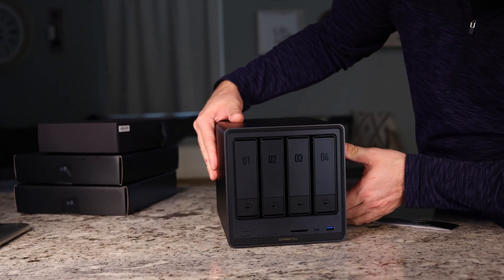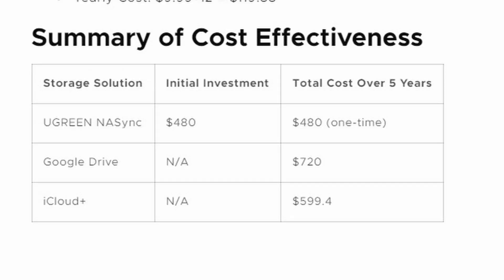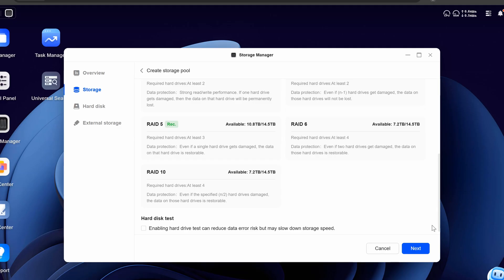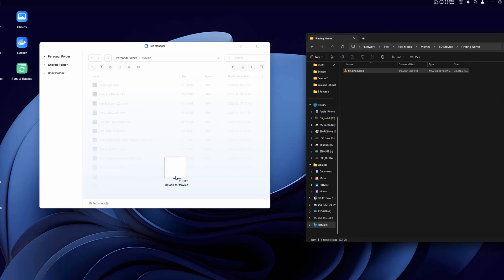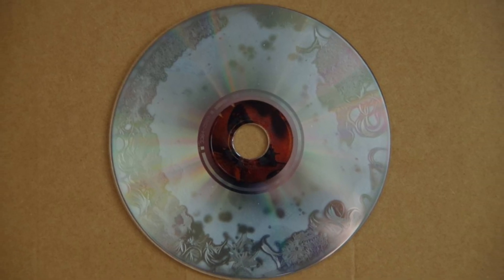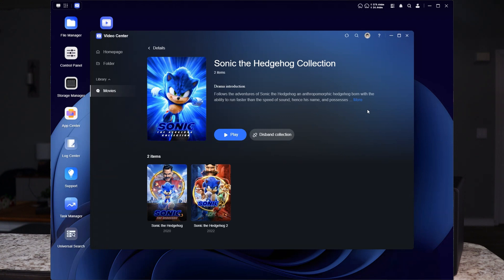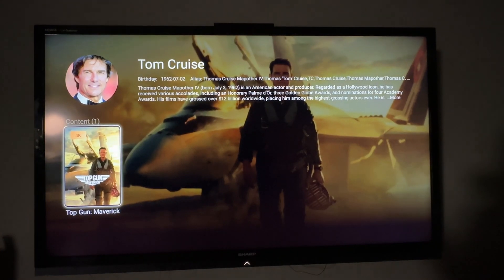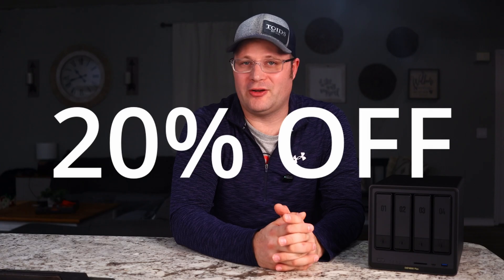Upgrade your Home Theater with the UGREEN NAS DXP4800 Plus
Want to upgrade your theater? Take a look at how Ugreen is making the Nasync DXP4800 plus a true Theater solution. Quick and easy backup a long with their own Video server as well as the option to install a server for Plex, Emby or even Jellyfin.

Amazon Worldwide

What is it? 0:00
Installation 1:40
Simple Backup and Sync 3:35
Auto Organizes your Photos 4:45
Using this for Movies 5:25
Advanced Options and Security 8:10